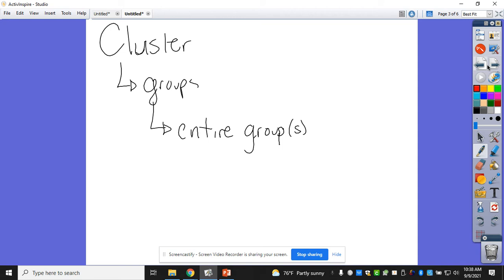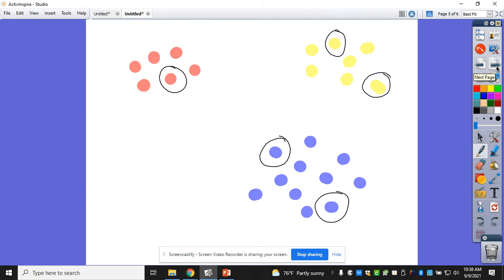Ch 4 Day 3(#1), Previous Groupwork Activity (Leonard AP Stat 9.9.21)